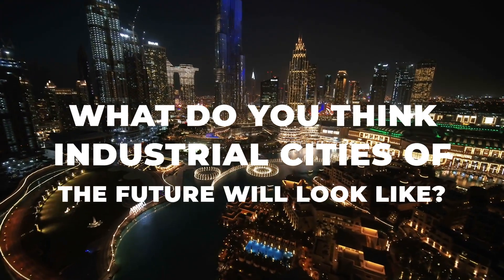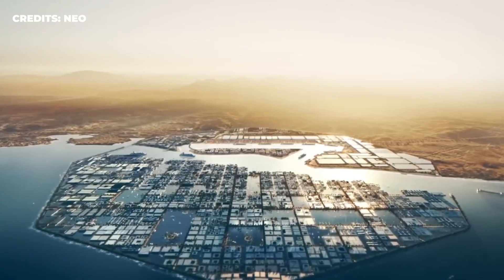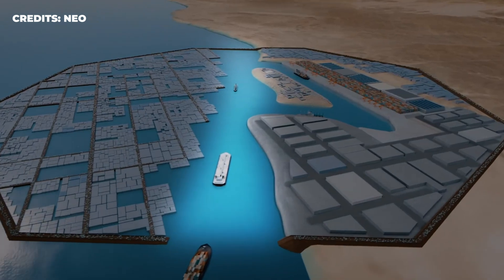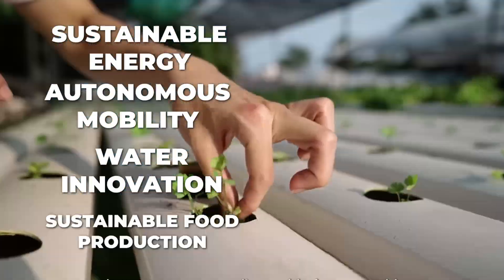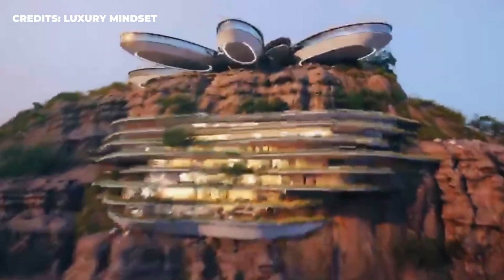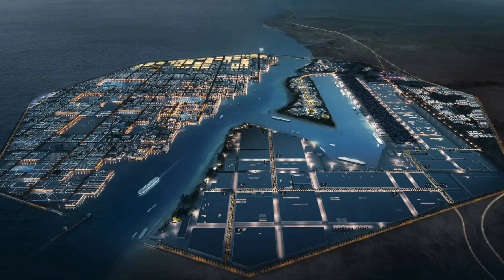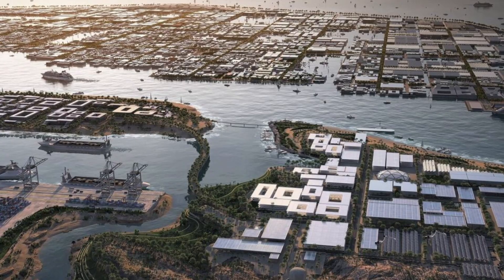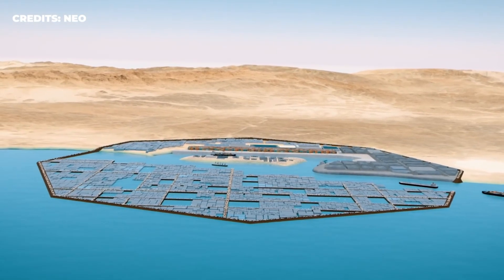This Is A Real Ongoing Mega Project In Saudi Arabia | The Oxagon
Welcome to Skyline Blueprints!  The Oxagon is real.  And is an ongoing mega project in the stunning landscape of Saudi Arabia.
This inspiring development defies boundaries and pushes the limits of engineering.
The Oxagon is designed to be an industrial city. A symbol of progress and vision for the future.
This is a project of NEOM. The same group that is making "The Line"
In this video, we show some of the details of The Oxagon – its purpose, design, and some fact about this mega project in Saudi Arabia